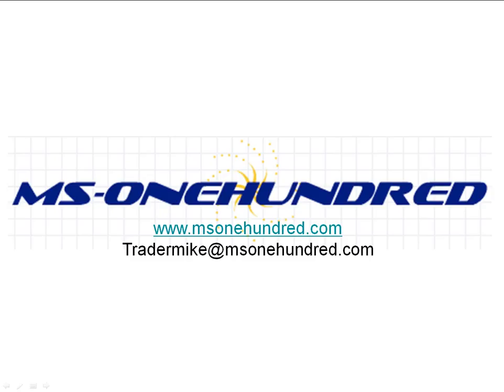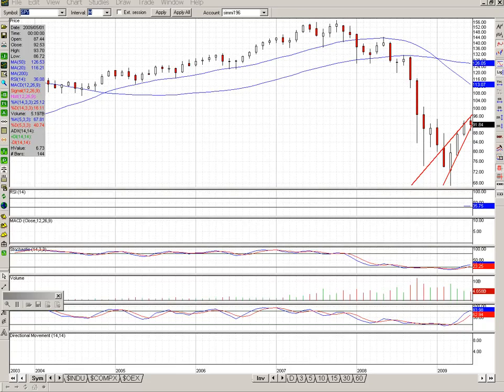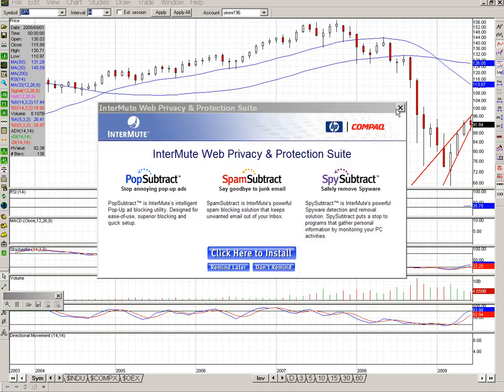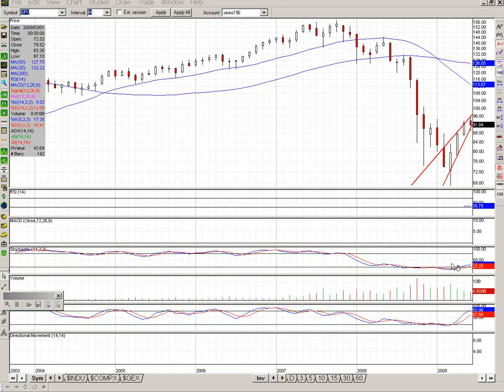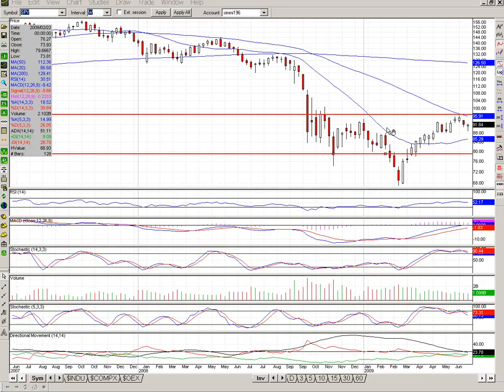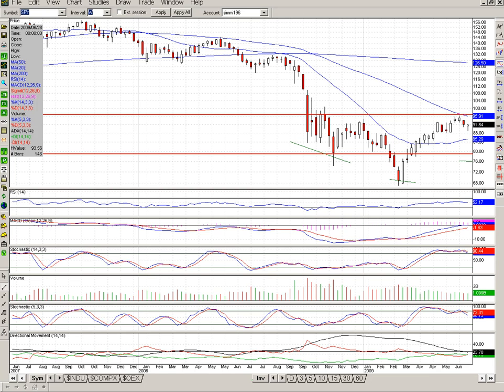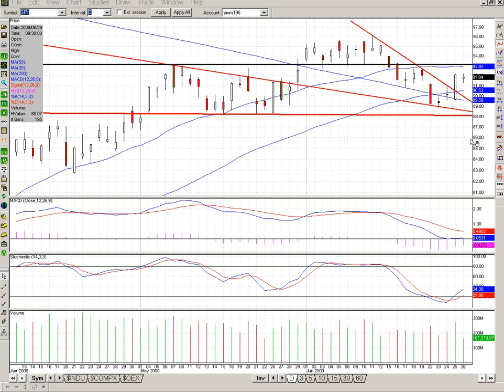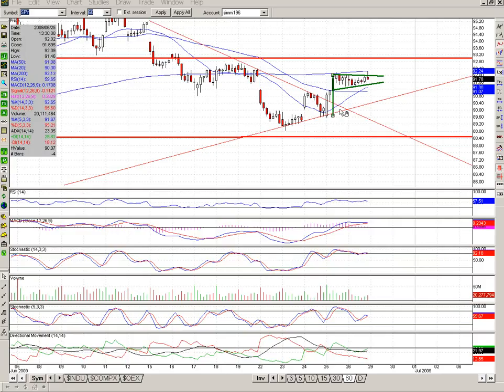Stock Market Weekend Technical Analysis for June 29, 2009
Check us out Technical Analysis of the S&P 500 for June 29 and the coming week